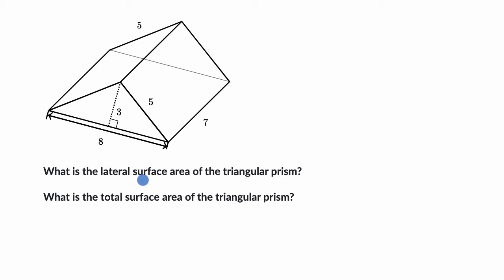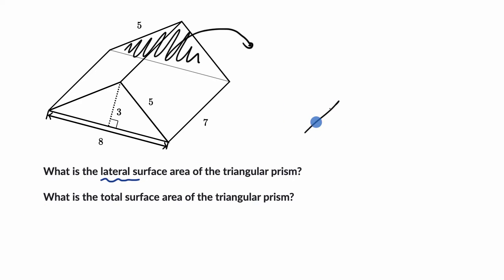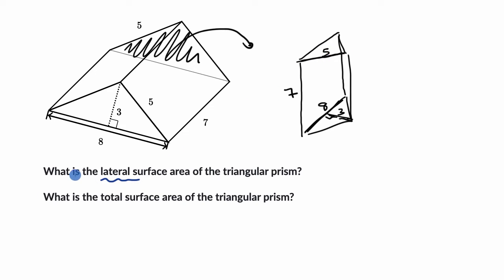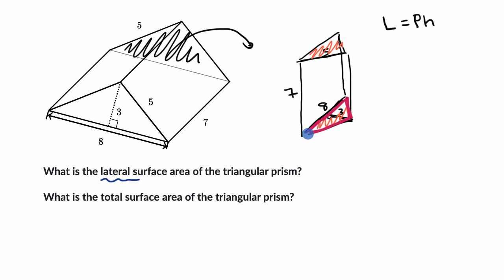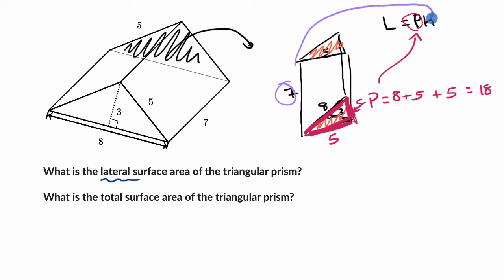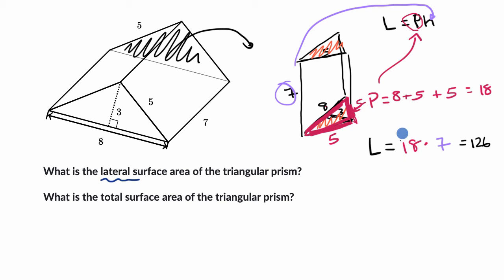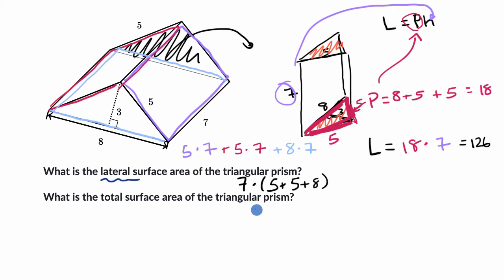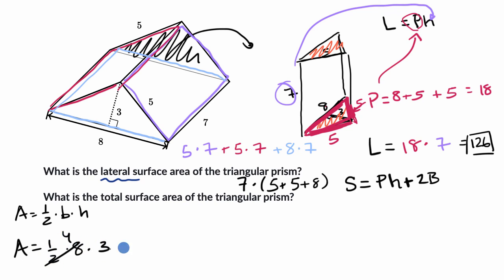Lateral & total surface area of triangular prisms | Grade 8 (TX) | Khan Academy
Practice finding the lateral surface area and total surface area of a triangular prism using the formulas instead of nets.